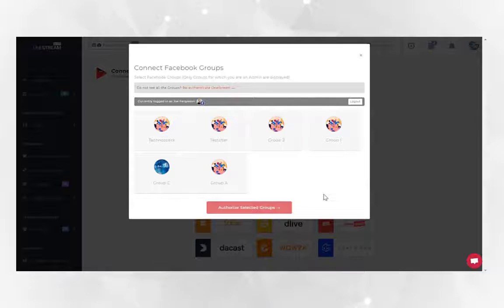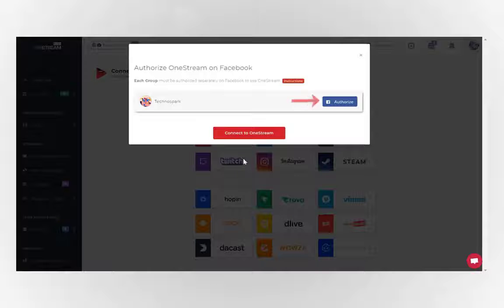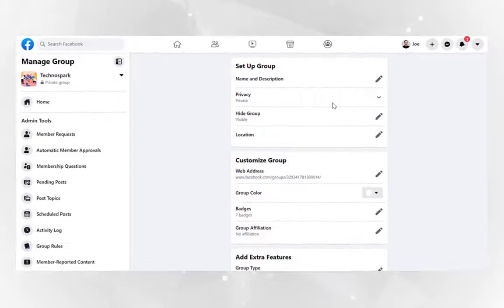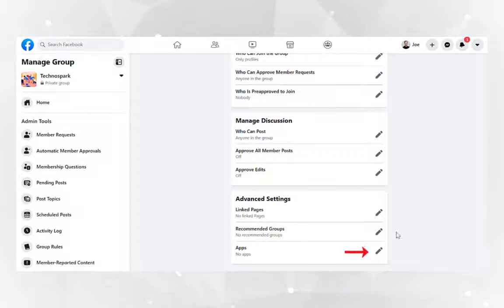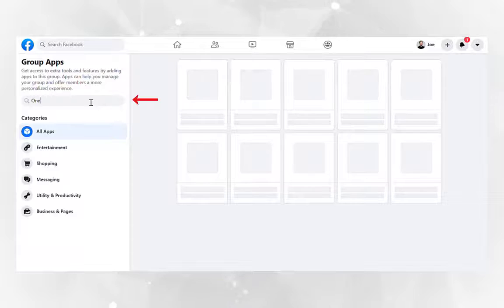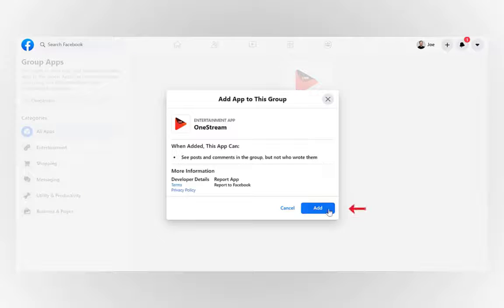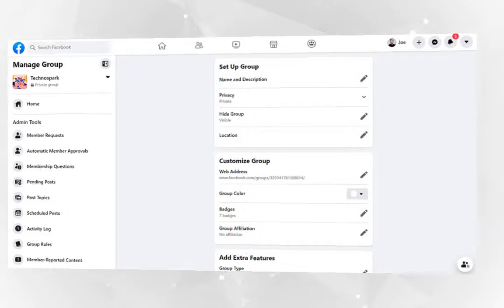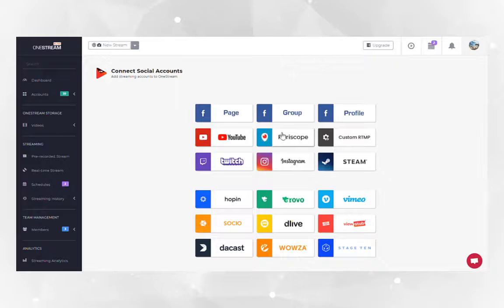How to connect a Facebook Group to OneStream in 2022.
An updated Tutorial to explain how to link Facebook Group(s) to OneStream to live stream pre-recorded or real-time videos.

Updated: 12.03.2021